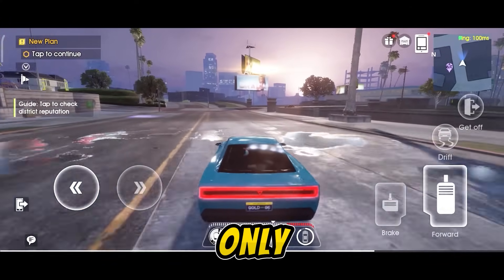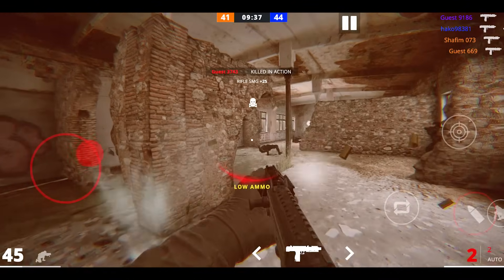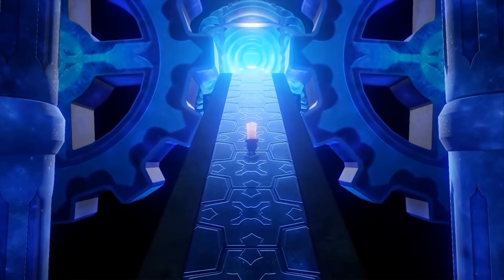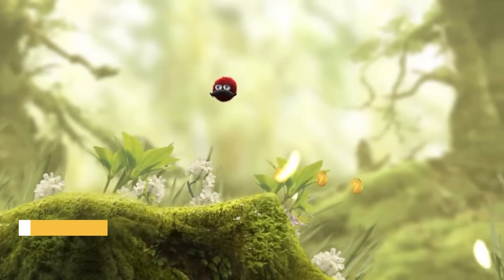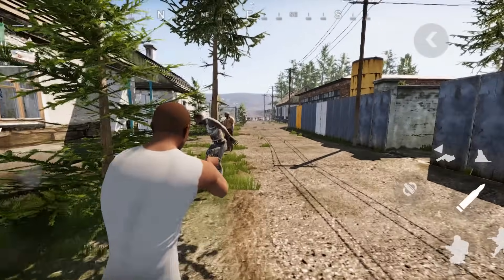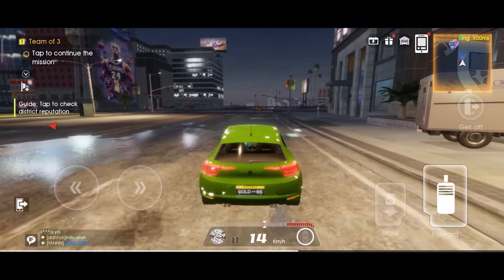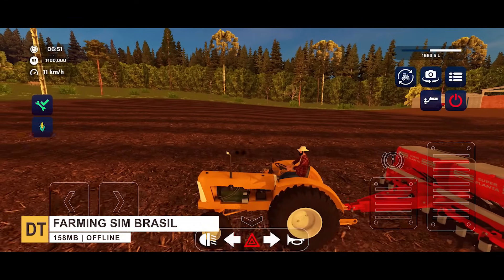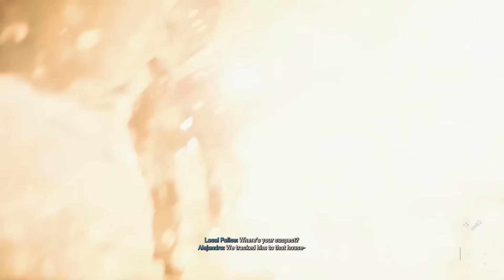Top 15 Realistic Games for Android and iOS 2024 | Best HIGH GRAPHICS Games for Android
Hey guys, In this video we gonna take a look of Top 15 most realistic graphics, where we have cover best mobile of 2024,

Best Games list